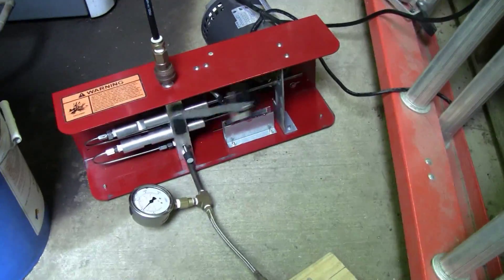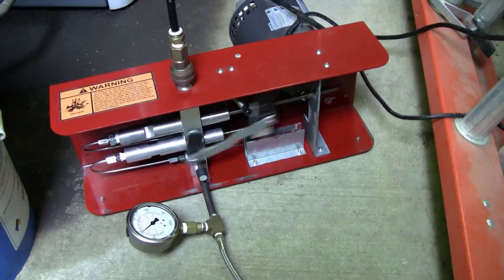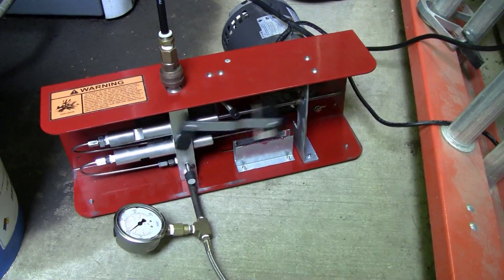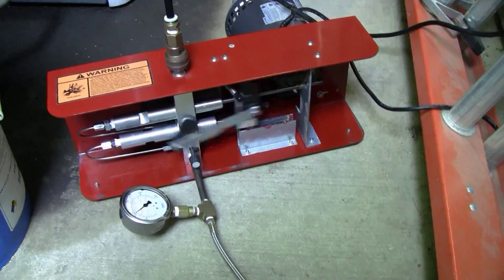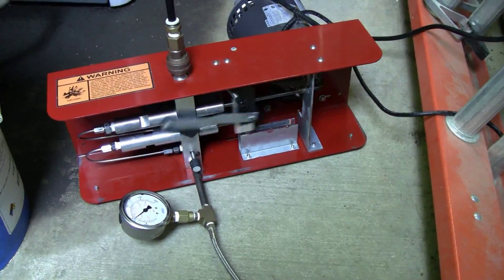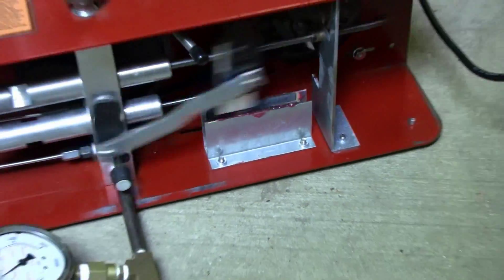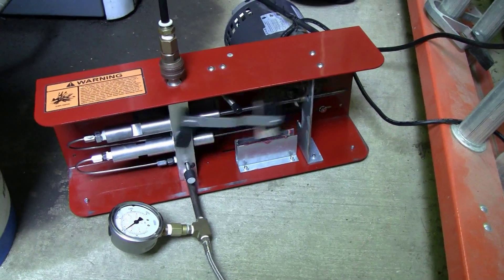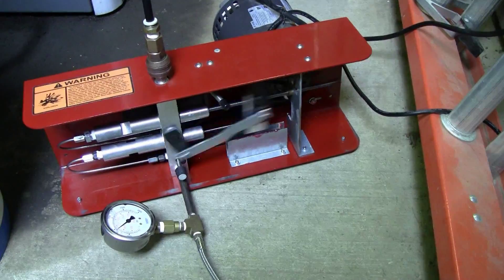Shoebox Compressor - belt drive upgrade (before/after)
I recently resurrected my Shoebox compressor and installed the belt drive upgrade to replace the first-generation chain drive items from 2011. The sound difference is fantastic. The decibel meter app on my phone is NOT a scientific test, but it gets you in the ballpark.